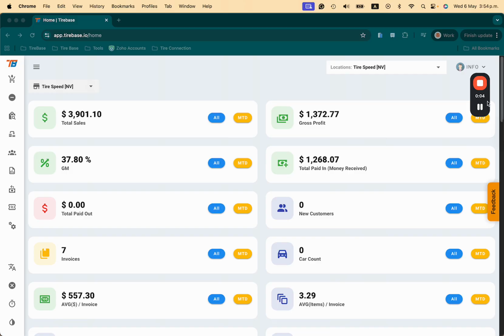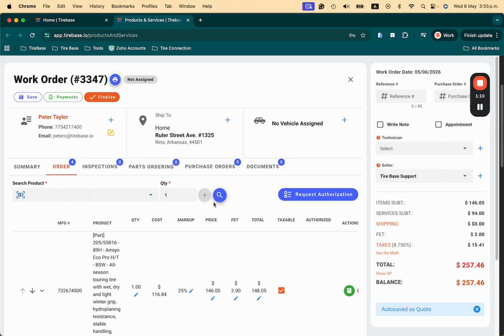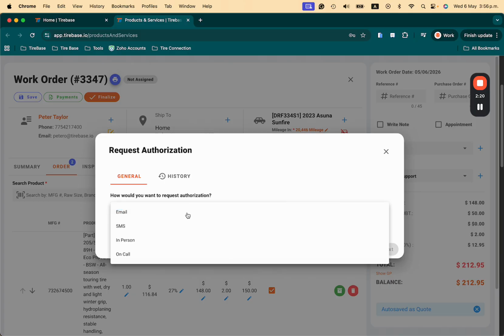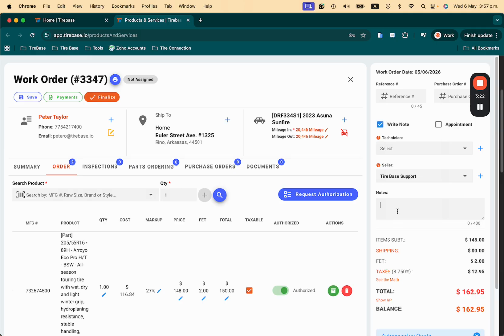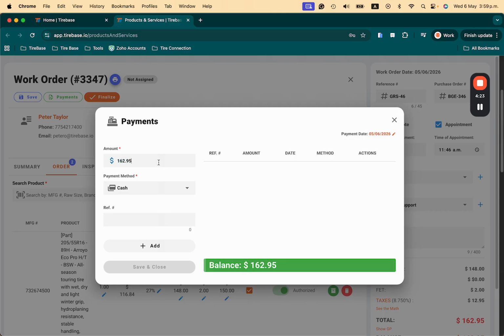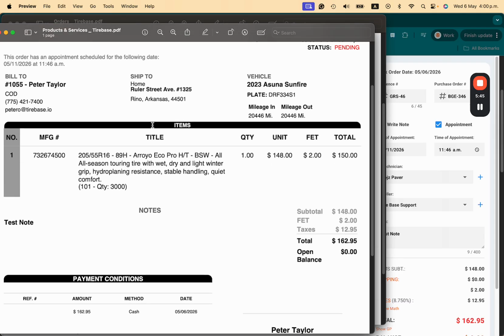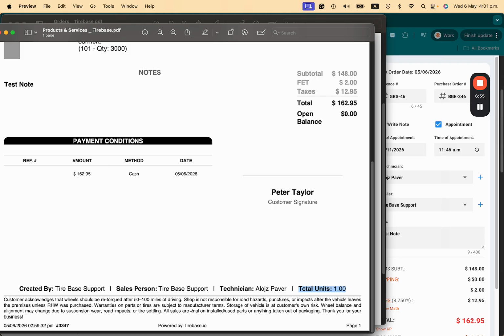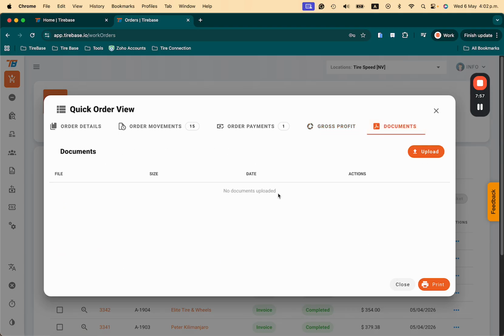How to Create Work Orders? | Tire Base POS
🛠️ In this video, we walk through the complete process of creating a Work Order from scratch inside Tire Base POS.

You'll learn how to select a customer, search for tires by brand, style, and size, add products and services, assign vehicles, enter mileage, and manage inventory by selecting the correct bin location.

We also cover important workflow features such as adjusting markup and FET, adding ship-to locations, requesting customer authorization, printing work orders, accepting payments, and finalizing the order to generate an invoice.

Whether you're managing a single location or multiple stores, this tutorial will help you streamline your sales and service process using Tire Base.

If you're looking for a POS system built specifically for tire shops and automotive businesses, Tire Base helps simplify inventory management, work orders, invoicing, customer communication, and daily operations.